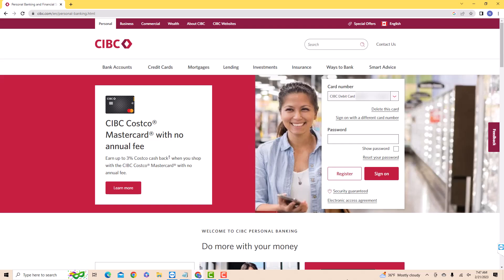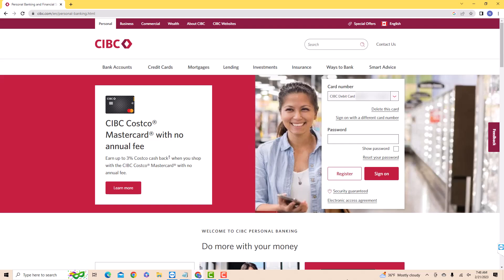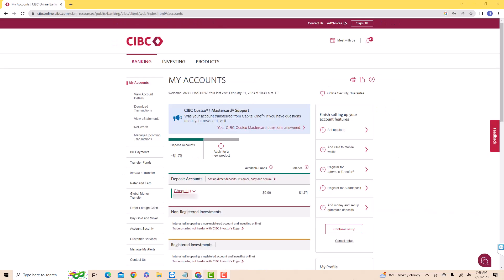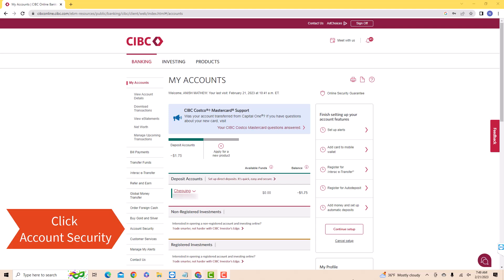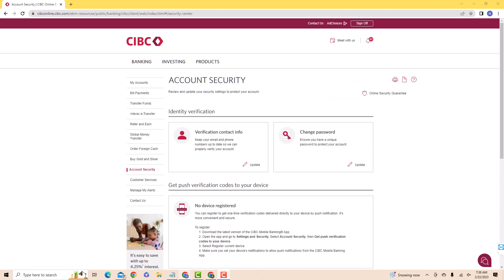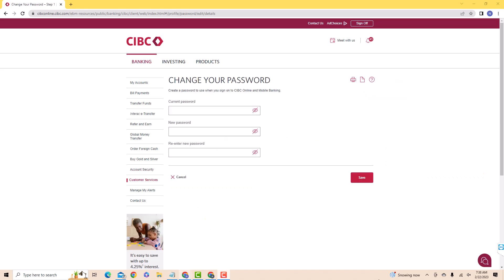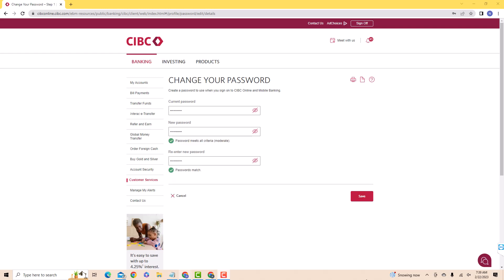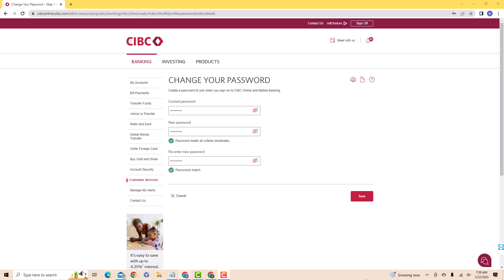How to Change your CIBC Online Account Password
In this video, we are going to learn how to change your CIBC online account password.